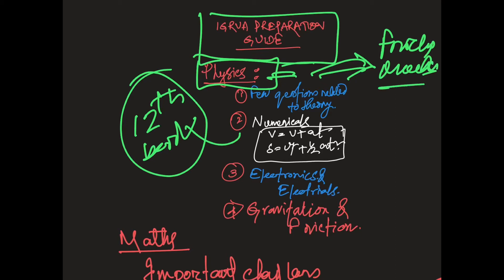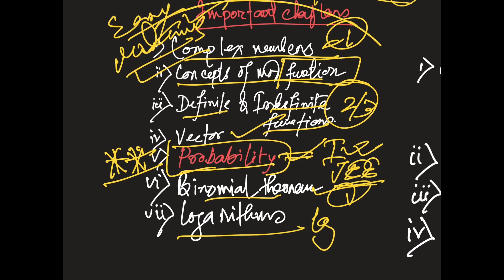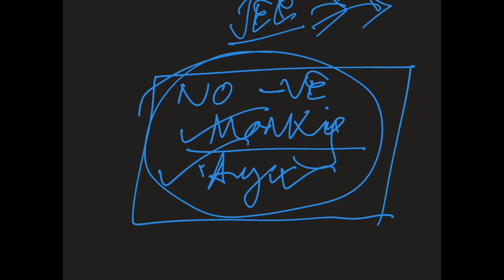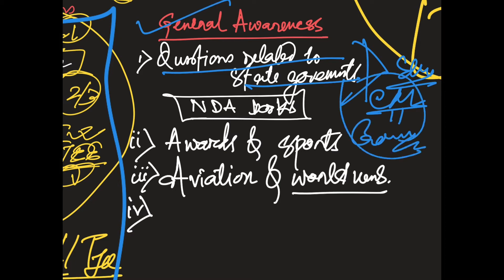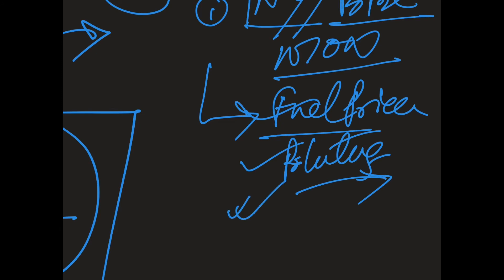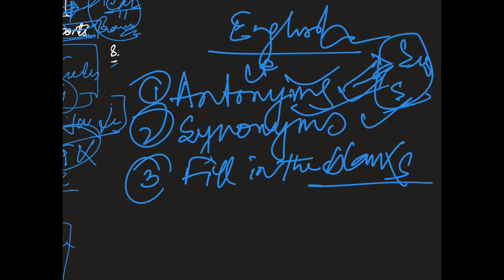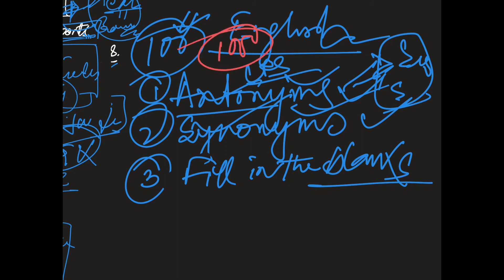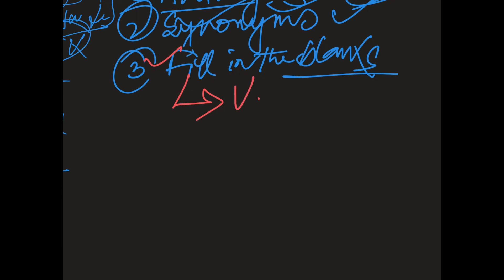IGRUA Entrance Exam 2024 : Prep Course - Preparation Strategy . 10 months study plan question.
IGRUA Entrance Exam 2024 : Crash Course - Preparation Strategy . 10 months study plan for Indira Gandhi Rashtriya Uran Akademi Aspirants.